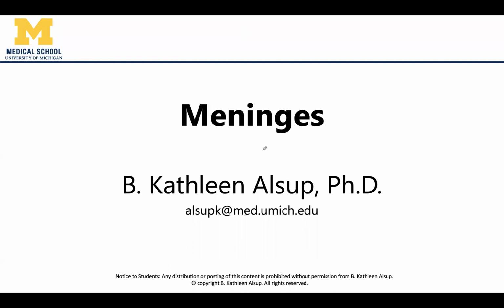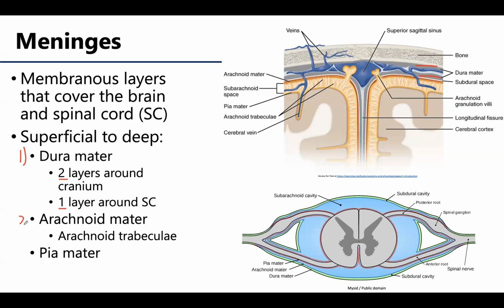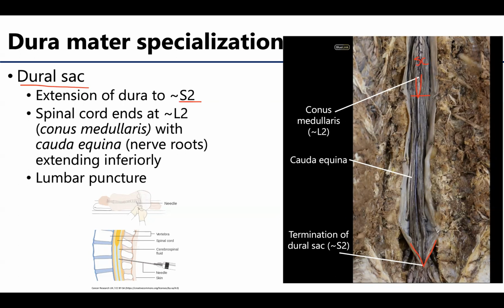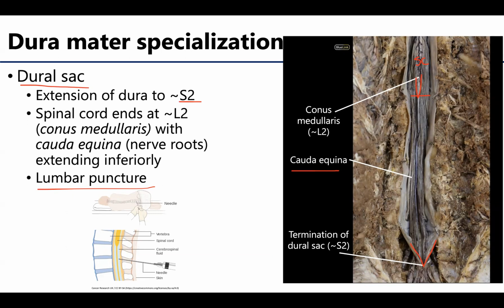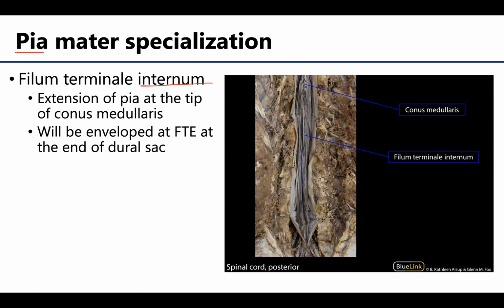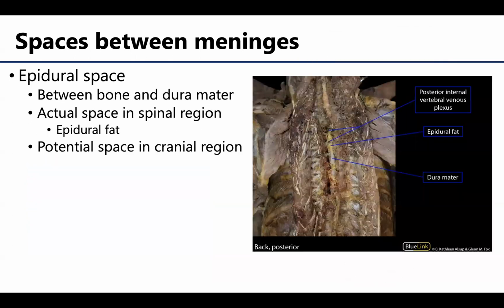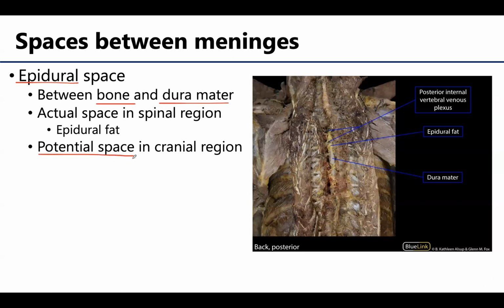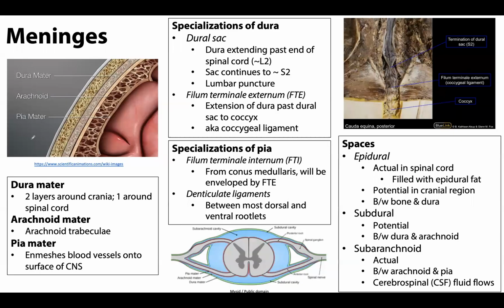Back and Spinal Cord LO 4 - Meninges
Dr Kathleen Alsup discusses the meninges associated with the back and spinal cord in relation to the learning objectives for the First Year Medical Anatomy course at the University of Michigan.